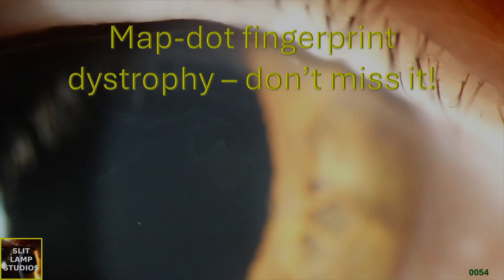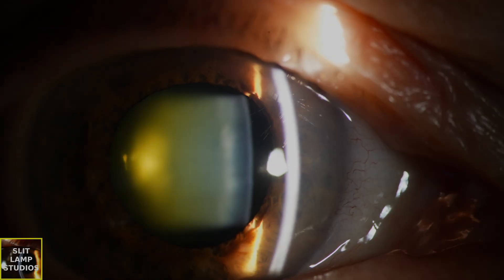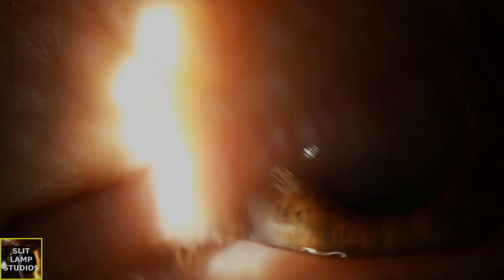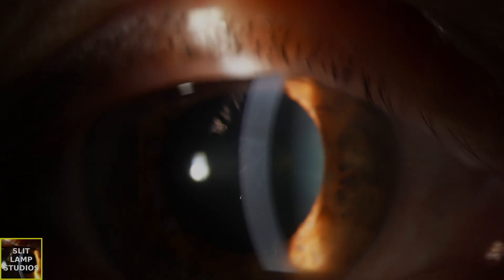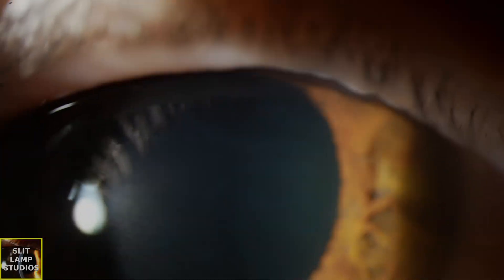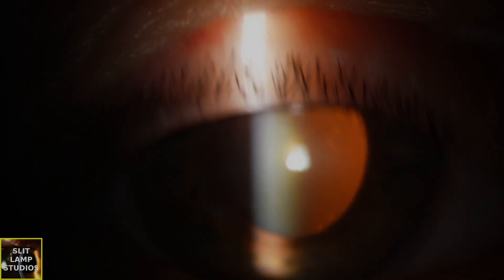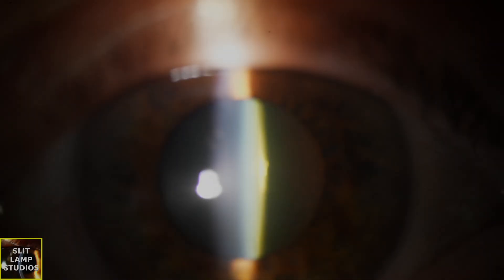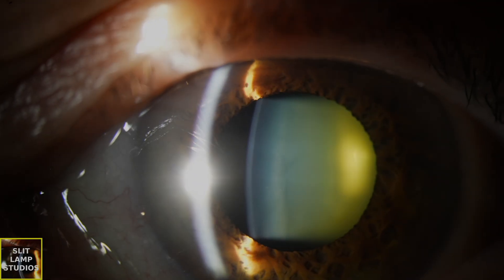0054: Map-dot fingerprint dystrophy - don't miss it!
Once you are aware of this examination finding I am sure you will see it more often!